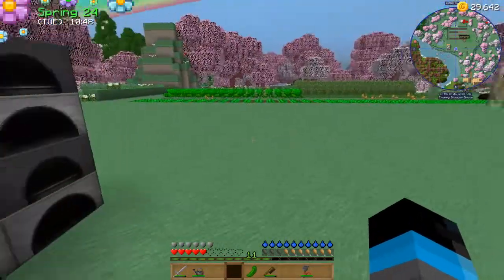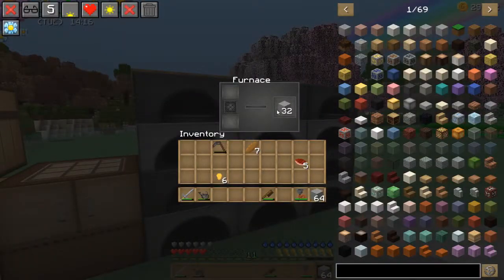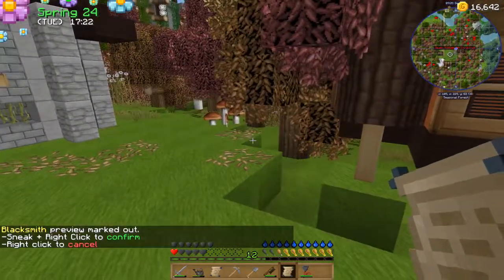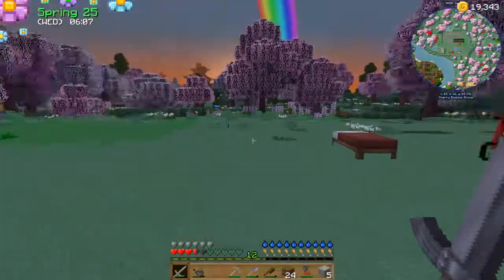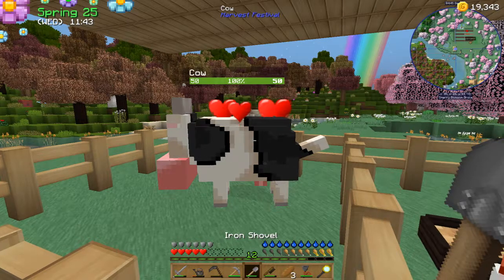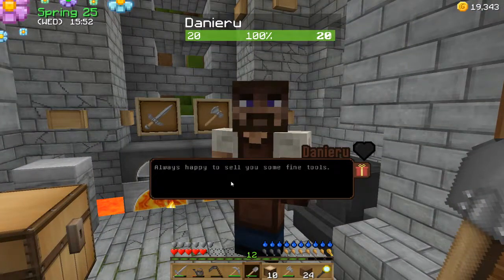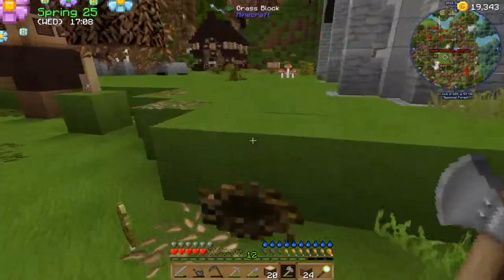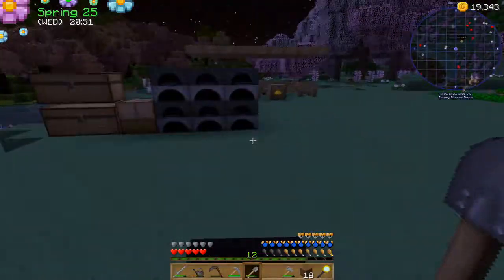#8 - Farming Valley - Minecraft Modpack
Like Harvest Moon? Summon the harvest goddess, build a town, care for your animals, farm crops and make a living for yourself

Seed = 99522446

Fancy helping me out?